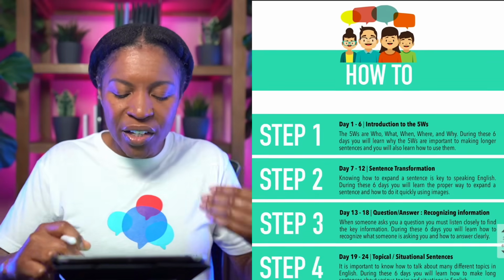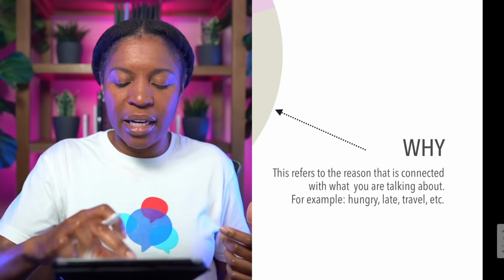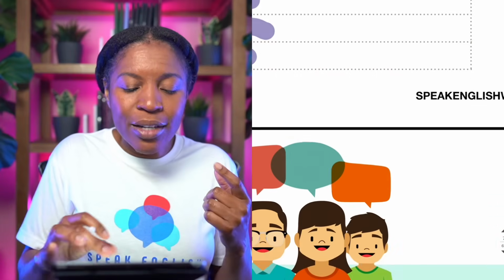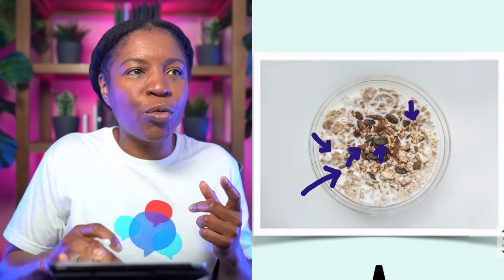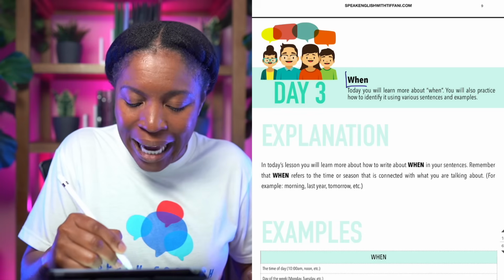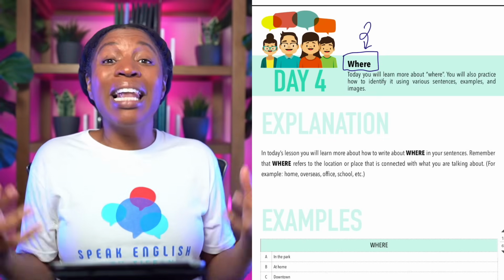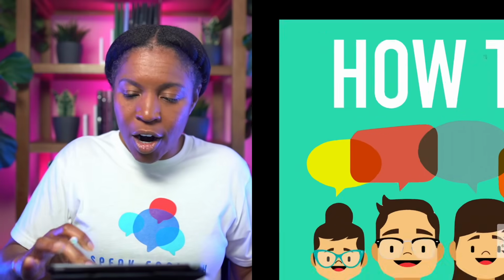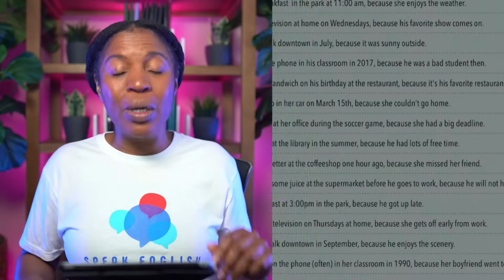The Secret to Writing Longer English Sentences Revealed! - Episode 1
Master English fluency with the powerful 5Ws Method used by native speakers! In this comprehensive tutorial, I'll reveal my exact teaching strategy that has helped thousands of students transform their English-speaking abilities. Learn how to build complex, natural-sounding sentences using Who, What, When, Where, and Why. Perfect for intermediate learners ready to break through to advanced levels.